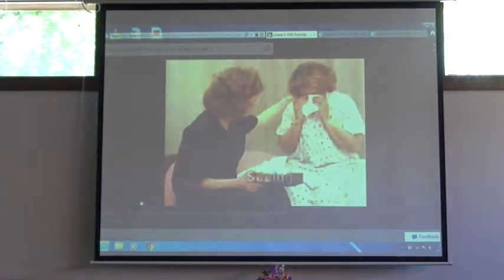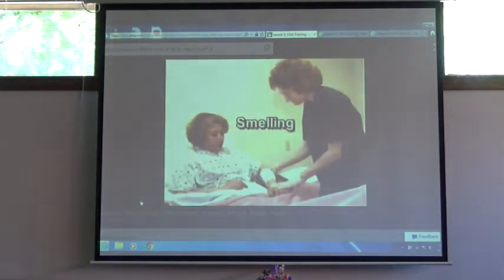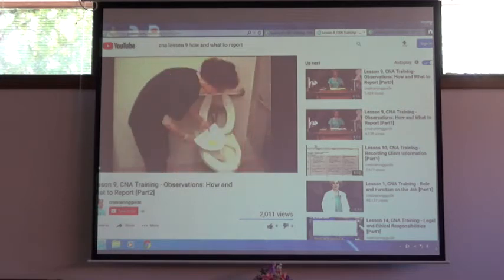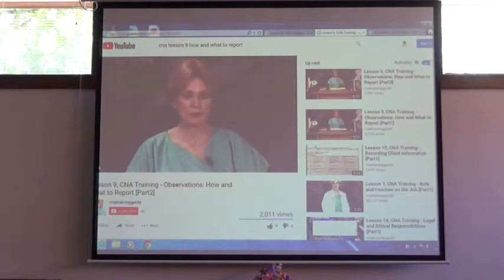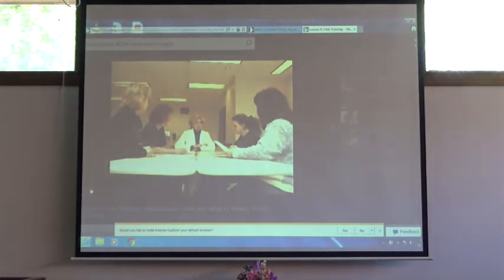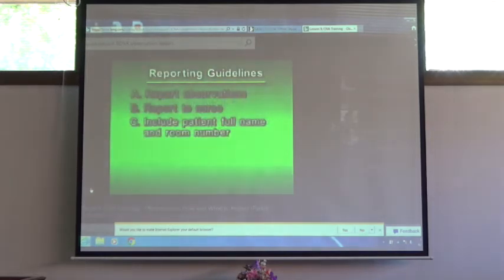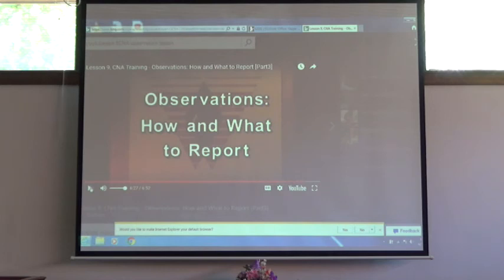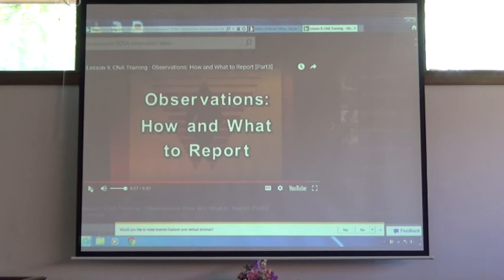Change in Condition